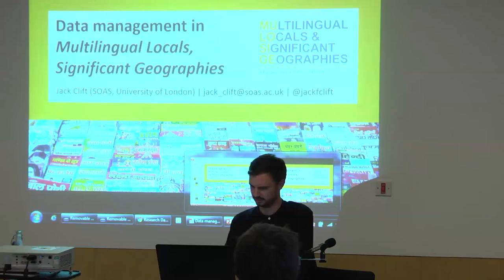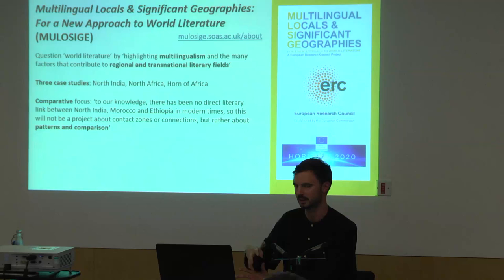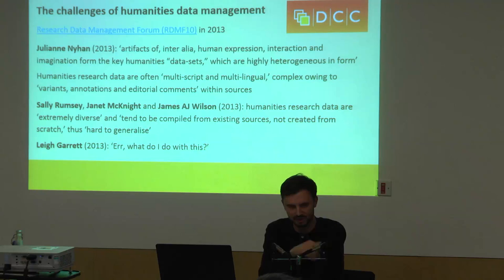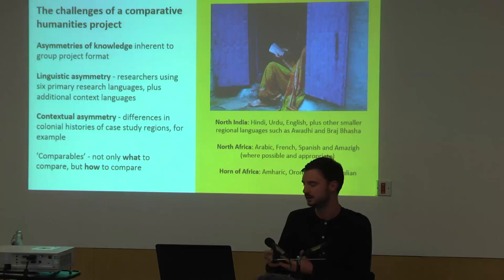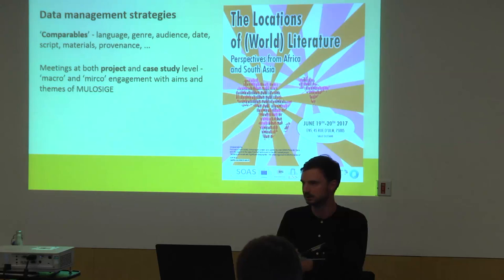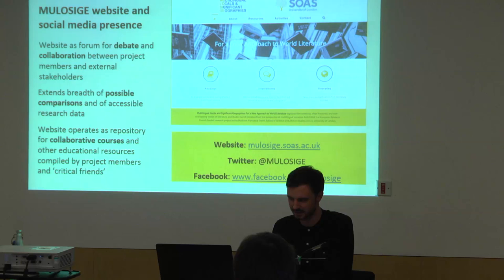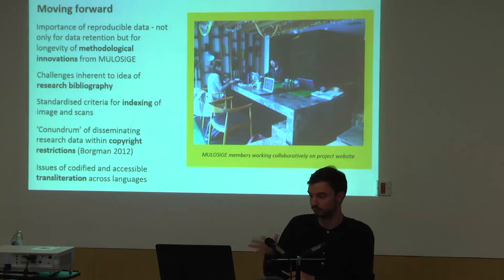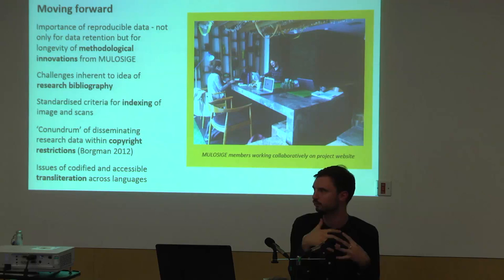Data management in Multilingual Locals & Significant Geographies | SOAS University of London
Data management in Multilingual Locals and Significant Geographies - A talk given by Jack Clift (SOAS) at the conference 'Data Management in Asian Humanities and Social Sciences' as part of the ERC grant 'Beyond Boundaries' (13-14 November 2017, Friends House, Euston Rd).